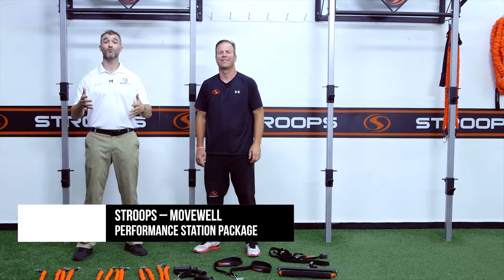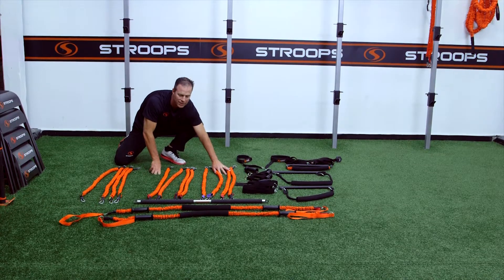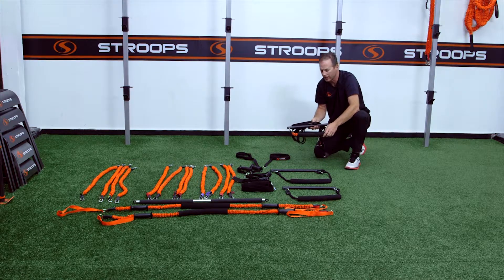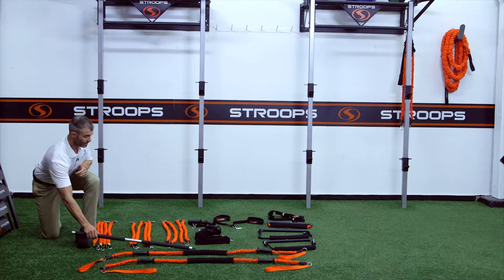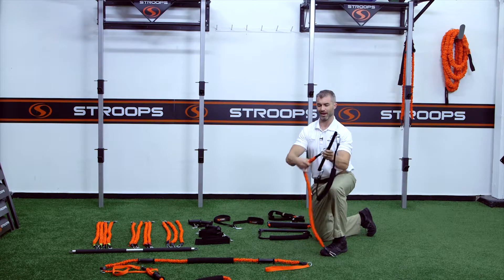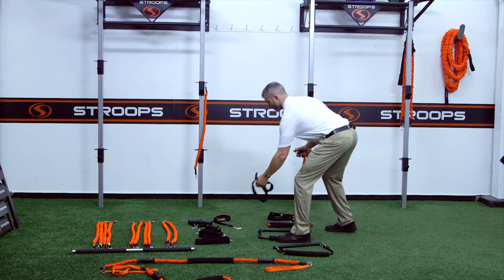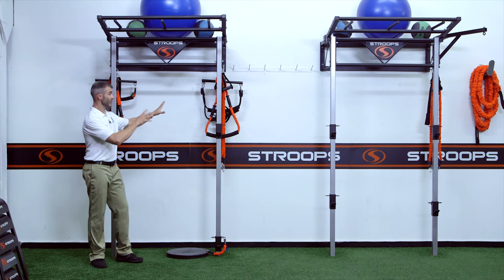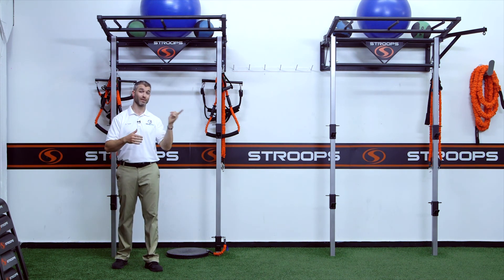MOVEWELL Performance Station Package